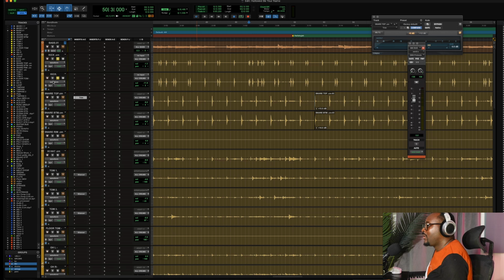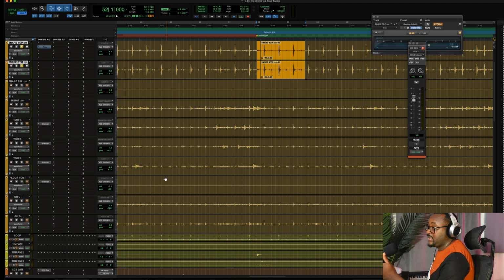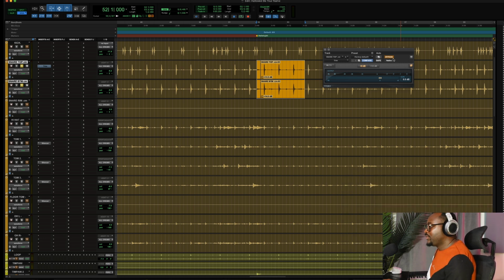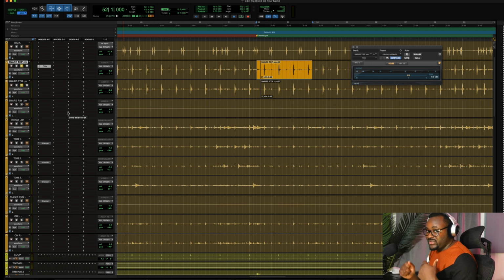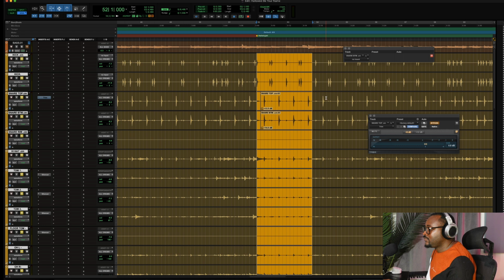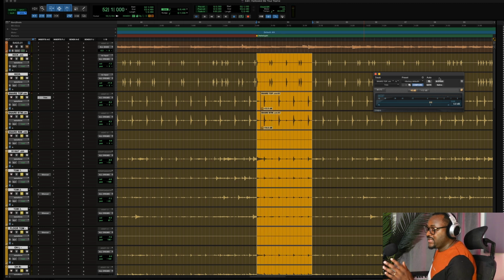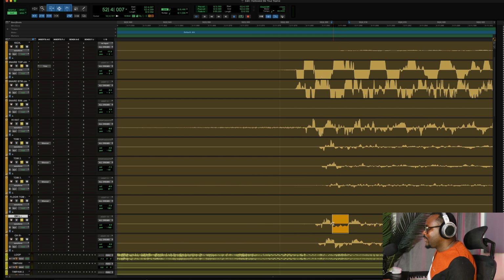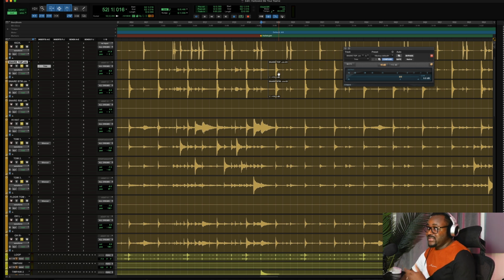How To Fix Phase Issues on Drums Quickly | The Mix Room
🥁 Struggling with weak, hollow, or thin-sounding drums? Phase issues might be the culprit! In this tutorial, I’ll show you how to identify and fix phase problems in drum recordings to achieve a punchy, well-balanced mix.

🔹 What You’ll Learn:
✅ How to check for phase issues in multi-mic drum setups
✅ Techniques to correct phase problems (polarity flip, time alignment, EQ tricks)

A solid drum mix starts with proper phase alignment—don’t let phase issues ruin your groove! Have questions? Drop them below! 🎚️🔥

Fundamental Guides To Using EQ